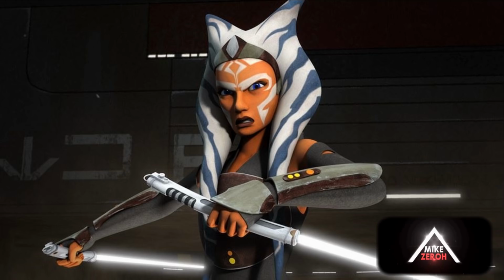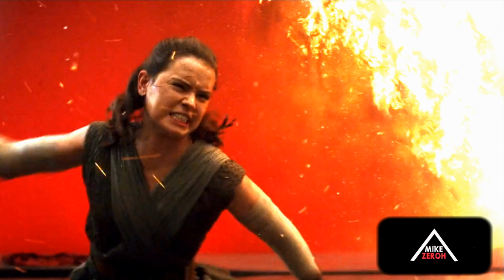Star Wars The Rise Of Skywalker Ahsoka Scene! Leaked Details (Star Wars Episode 9)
Star Wars The Rise Of Skywalker Trailer made its debut a couple of days ago at star wars celebration chicago and many fans are very happy of what they saw with the star wars the rise of skywalker teaser trailer. We will be going into some star wars the rise of skywalker spoilers. potential spoilers of course involving characters rey and ahsoka tano in star wars episode 9. These star wars episode 9 spoilers are centered within the 3rd act of the film. Ever since the release of the star wars episode 9 trailer many fans have wanted to see more footage and whats goign on with jj abrams and his direction of the film.

WATCH MY LAST VIDEO (STAR WARS THE RISE OF SKYWALKER SPOILERS LEAKED! STAR WARS EPISODE 9)